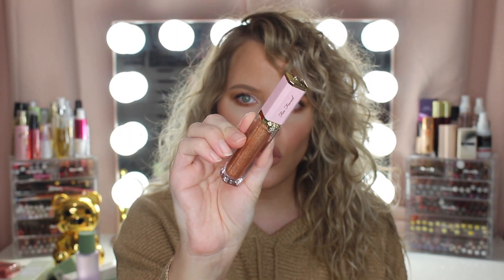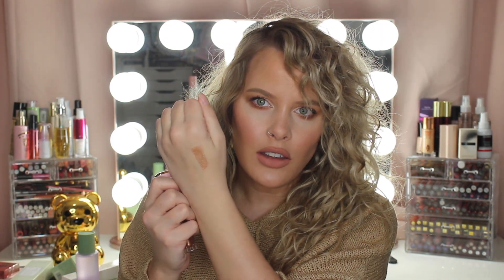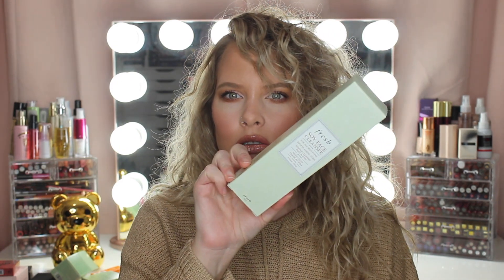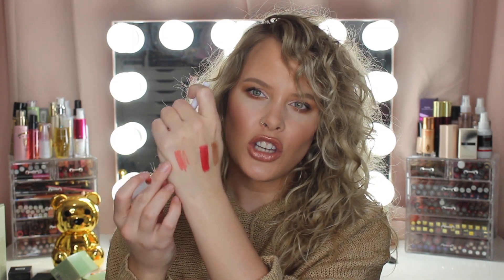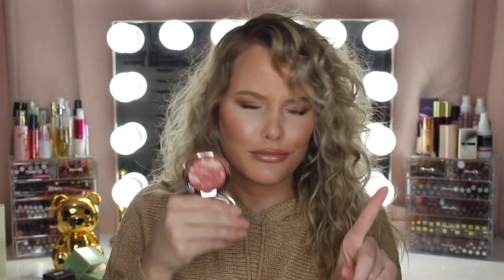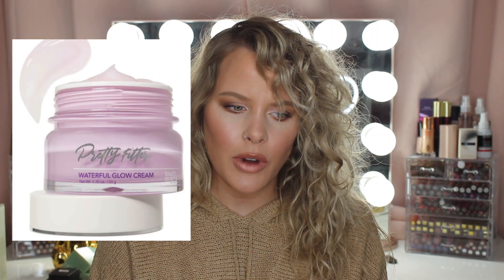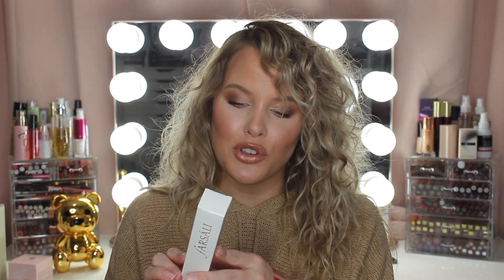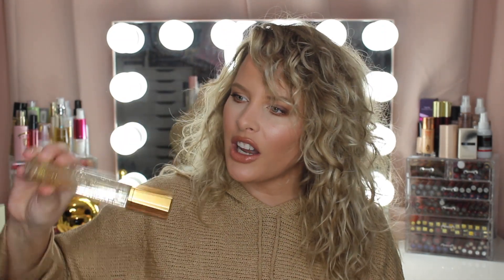SEPHORA HAUL | Brittany Elizabeth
**PRODUCTS MENTIONED**

-Too Faced Rich Dazzling High Shine Sparkling Lipgloss - Pretty Penny
-Kat Von D Dagger Tattoo Liner
-Clinique Clarifying Lotion in Dry/Combo Skin
-Clinique Pop Lip Color Primer in Passion Pop
-Clinique High Impact Mascara
-Fresh Soy Fresh Cleanser
-Natasha Denona Lip Liner in Mandarin
-Ciate Marble Light Illuminating Blush in Burnt
-Saturday Skin Waterfall Glacier Cream
-Clinique Moisture Surge 72hr Hydrater
-Clinique Fresh Pressed 7 Day System Vitamin C
-Bite Beauty Agave Nighttime Lip Therapy
-Cosmedix Facial Roller
-Clinique Pep Start Eye Cream
-Clinique Pep Start 2n1 Exfoliating Cleanser
-FARSÁLI Rose Gold Skin Mist